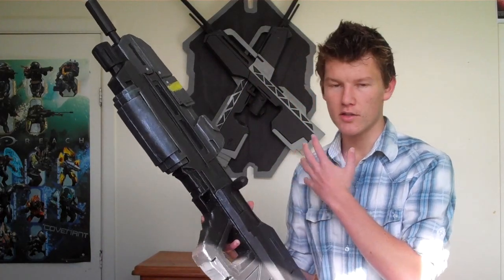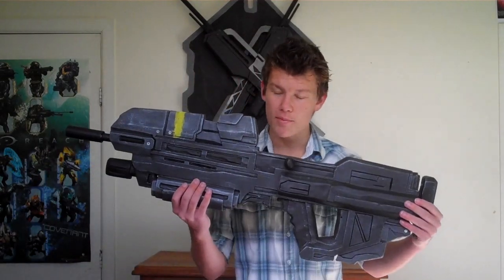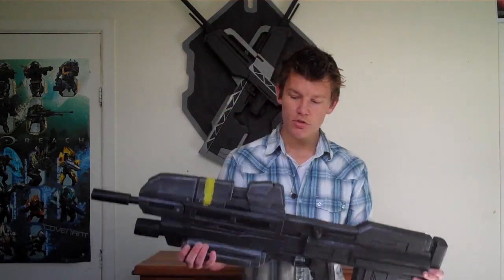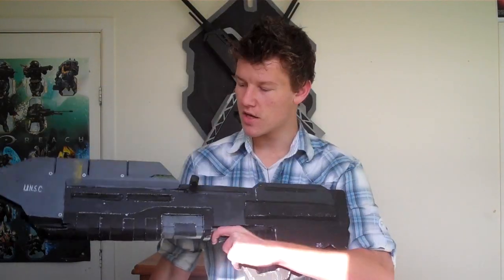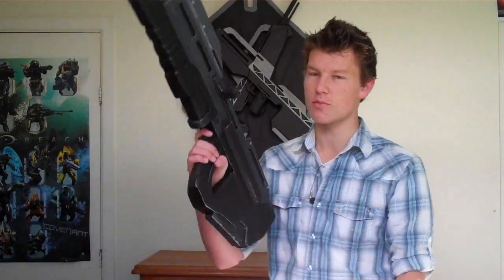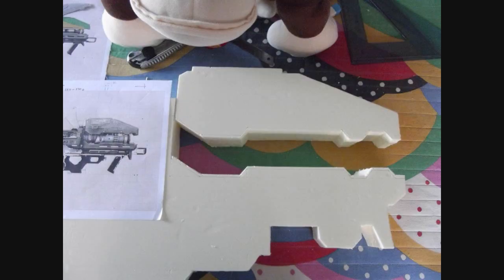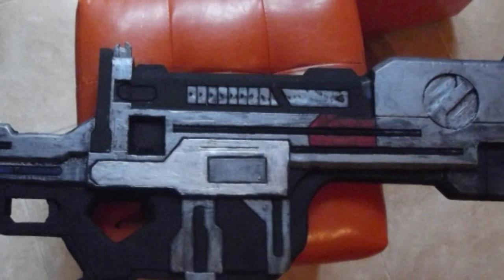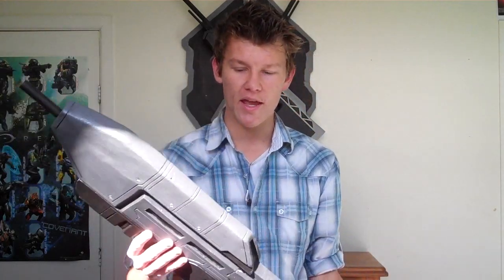Your QUESTIONS ANSWERED!!!! please watch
The most common questions answered in a video.